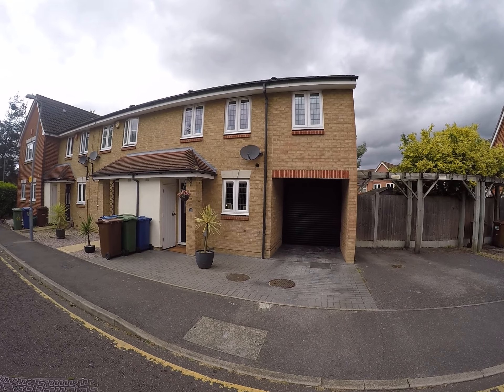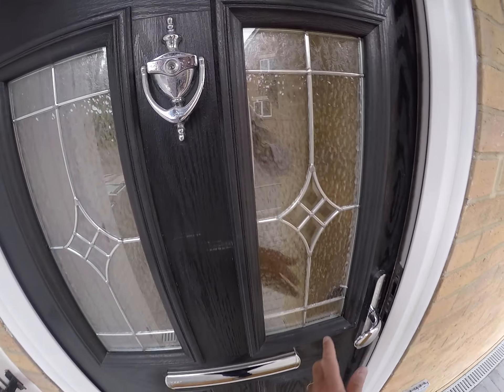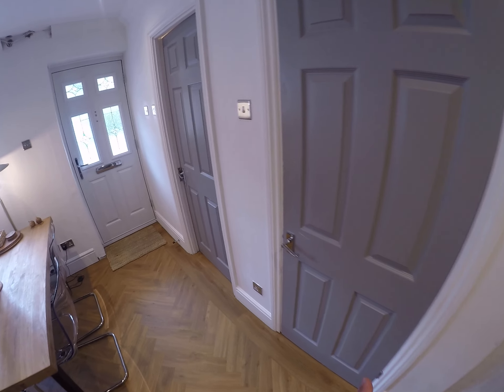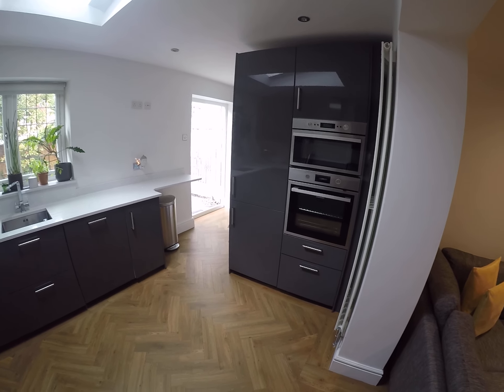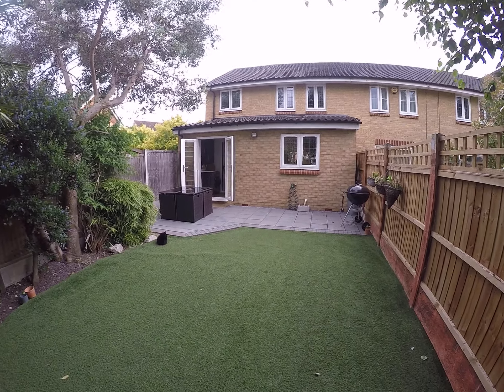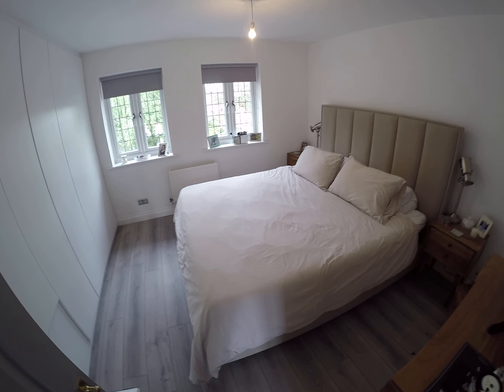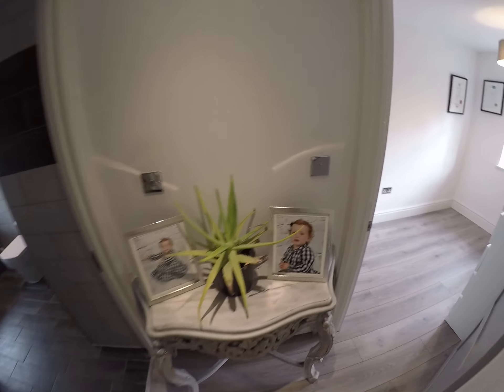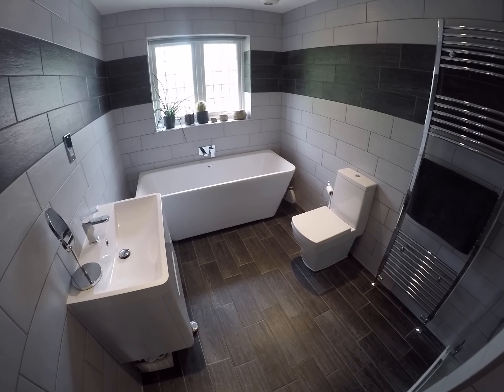40 Swallow Close For Sale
40 Swallow Close taken by Matthew Cheeseman on the 8/6/24